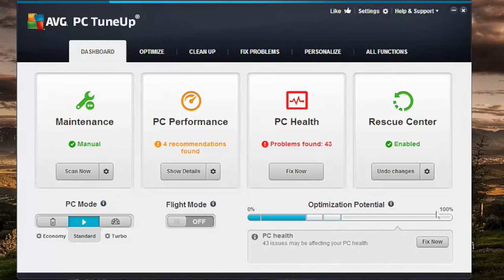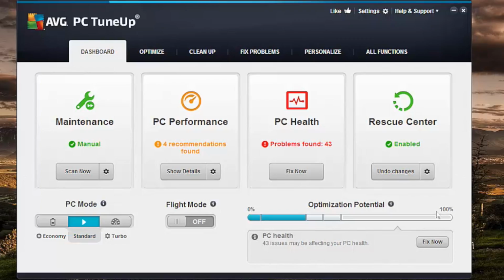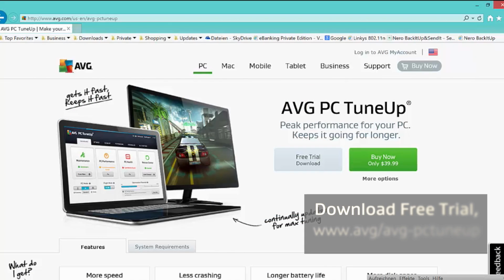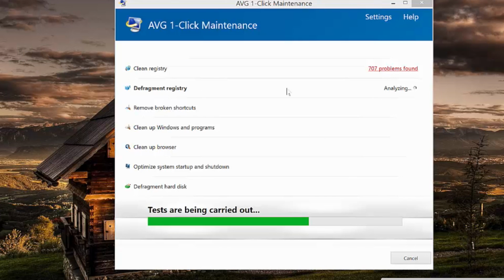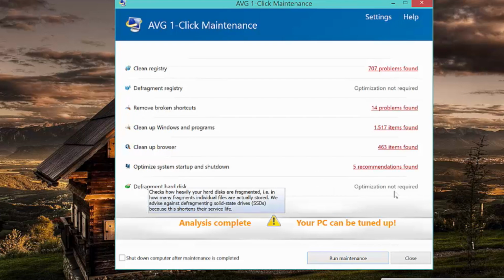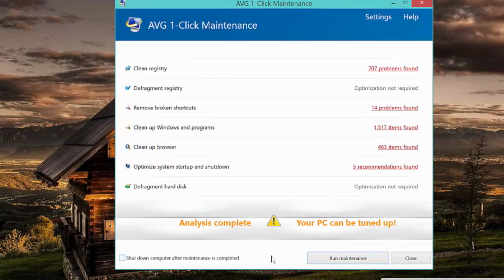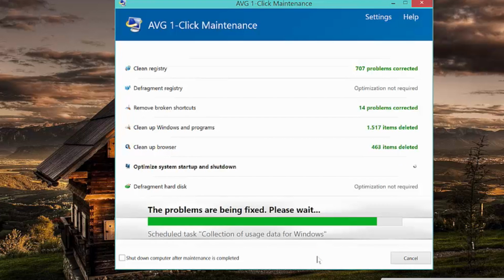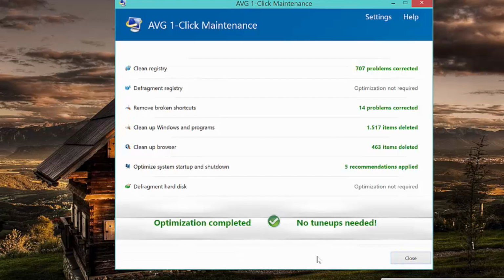Optimise your PC with AVG PC TuneUp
Is your PC running slow? Are you running out of disk space? We show you how you can clean up and optimise your PC with AVG PC TuneUp.